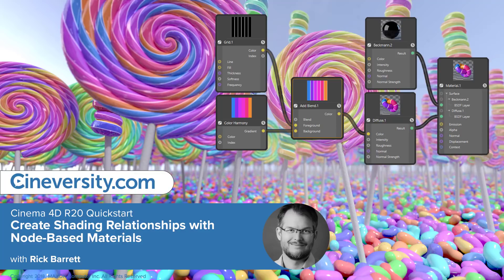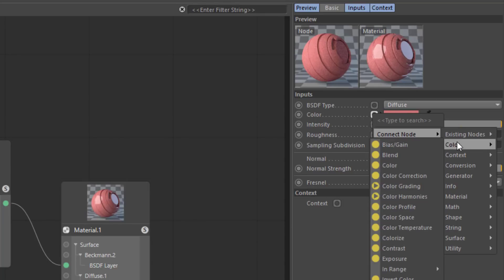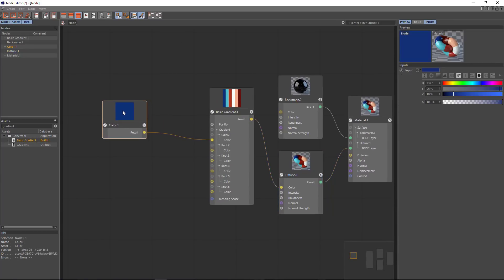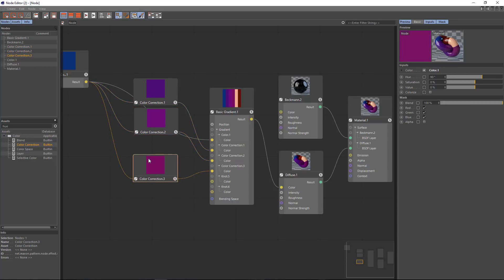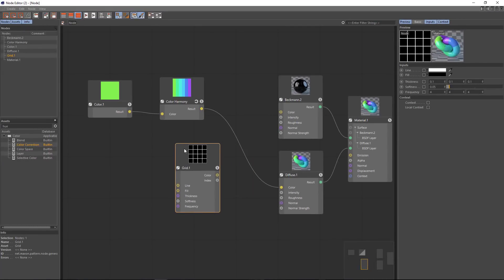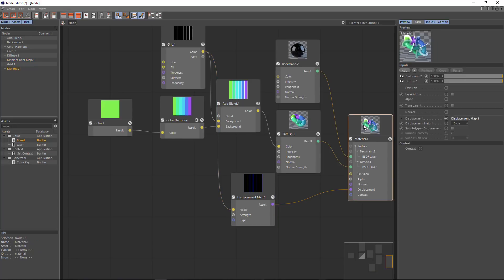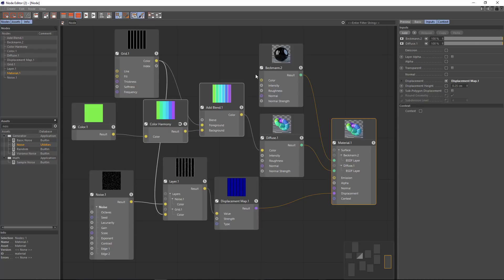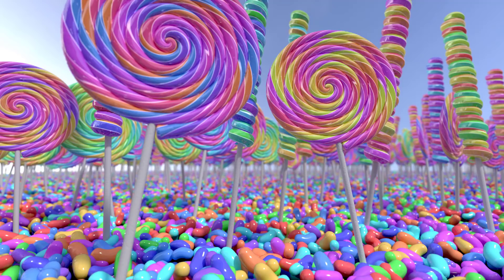Node-Based Materials for Cinema 4D's Physical Render [New in C4D R20]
Node-based Materials in Cinema 4D R20 invite you to explore a whole new world of material-creating possibilities. Create simple materials that link a texture in multiple channels for easy adjustment, or amazing and complex shaders that can be used in Cinema 4D’s Advanced and Physical Render engines.